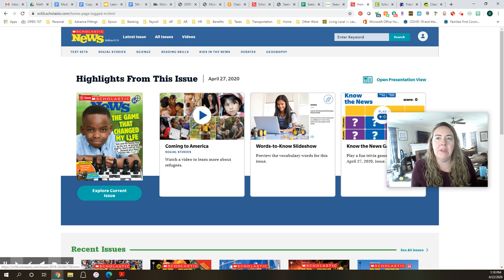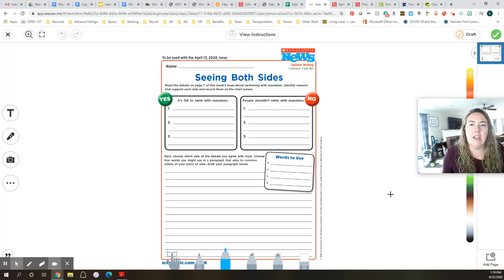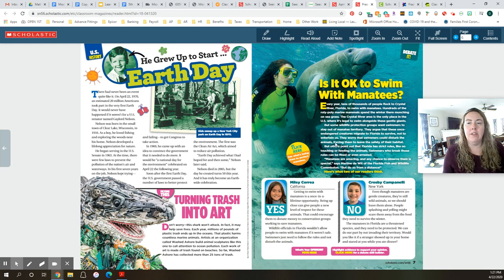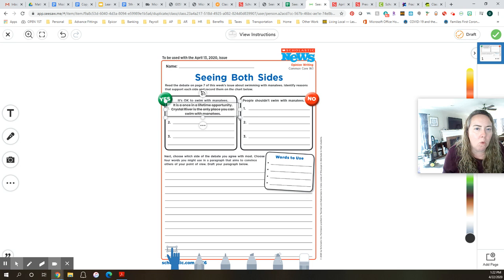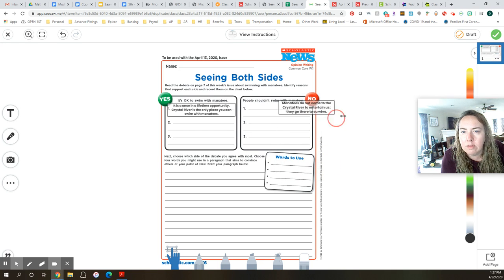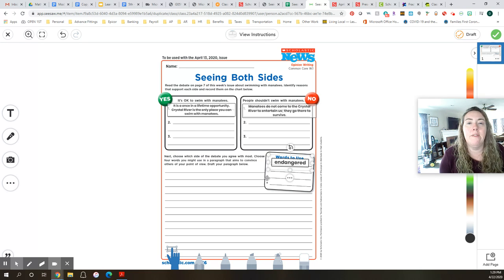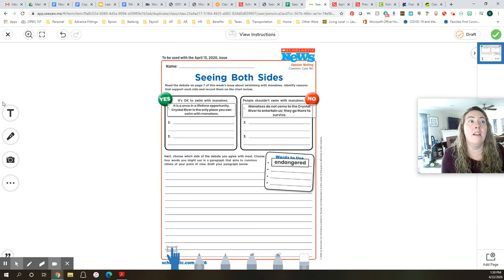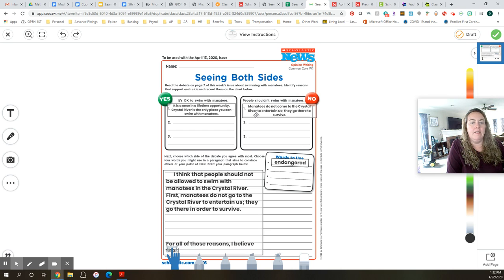Thursday, April 22 - Is it Okay to Swim with Manatees?